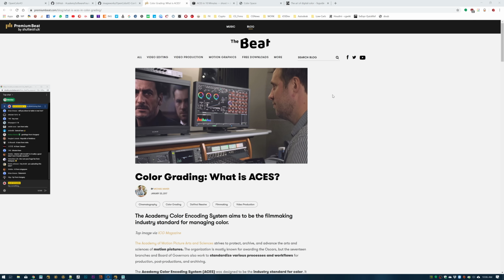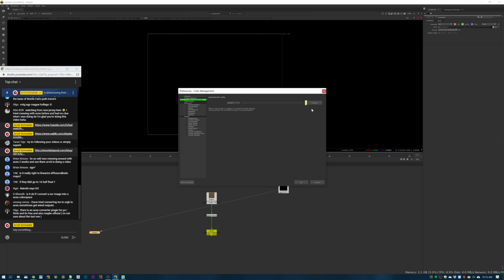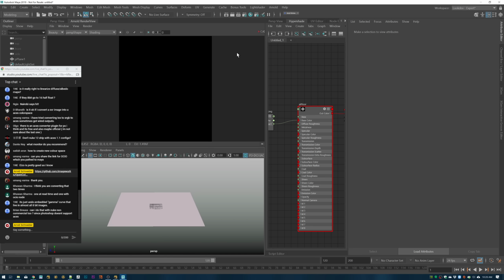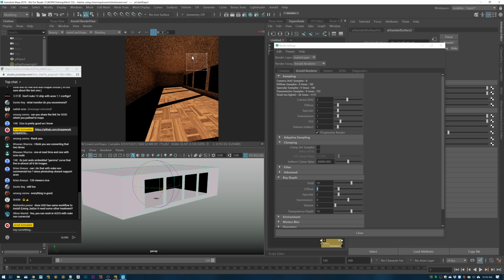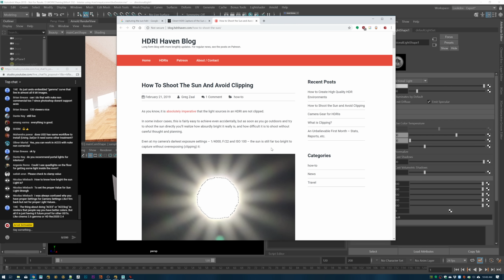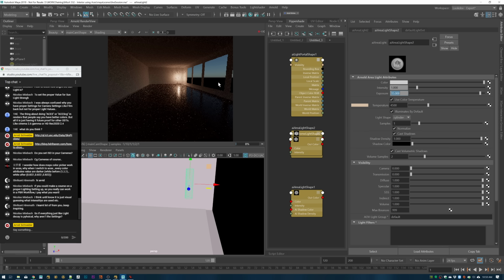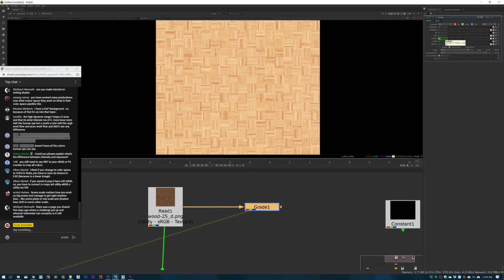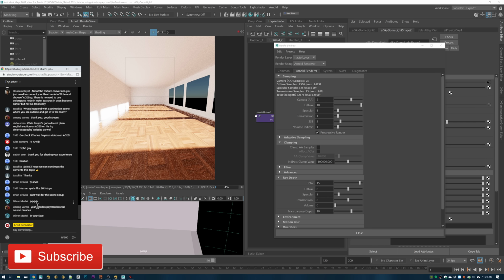OCIO | ACES | Interior Lighting workflows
Setting up OCIO using ACES, and setting up an interior lighting scene. Arvid will go in depth explaining all the gotchas, toggles and buttons to get a convincing look.